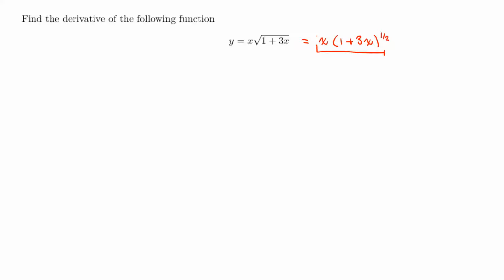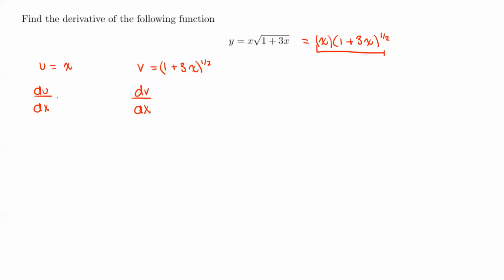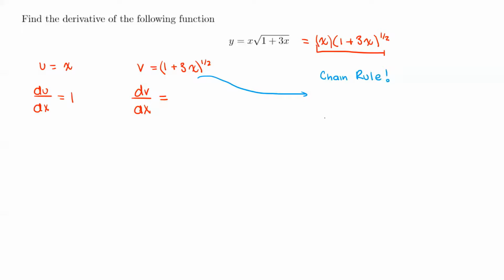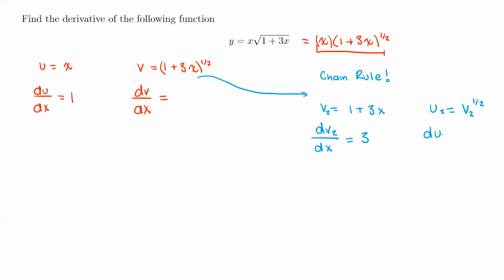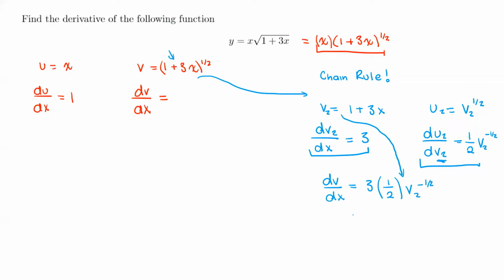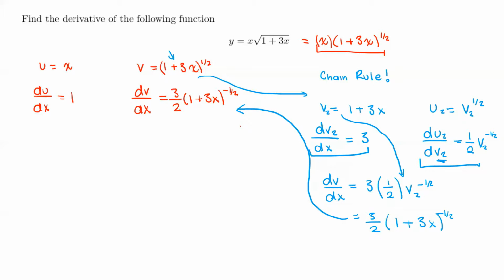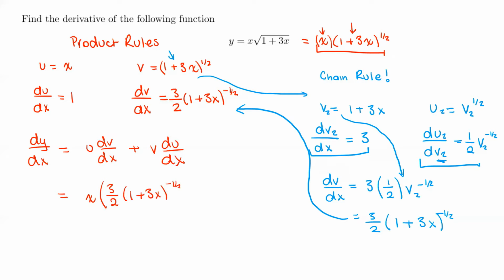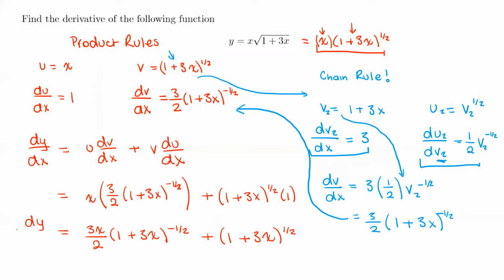Leaving Cert Calculus Tricky Derivatives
Here we go through a tricky derivative, that involves a chain rule inside a product rule (HL Only)